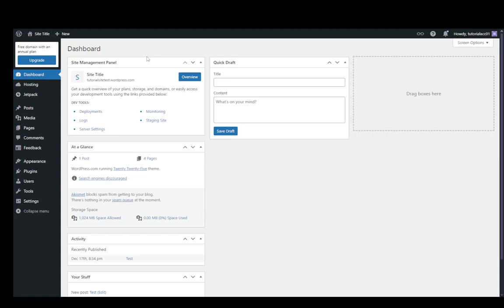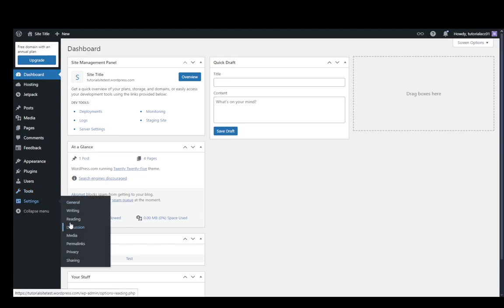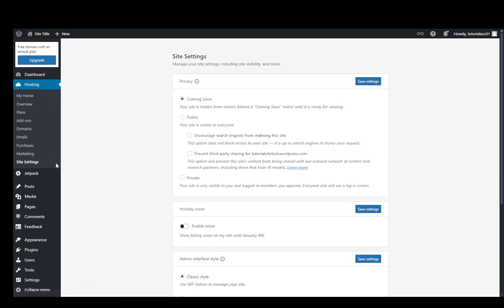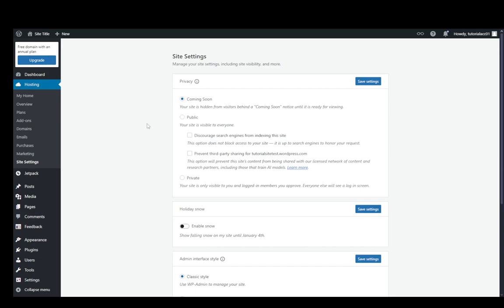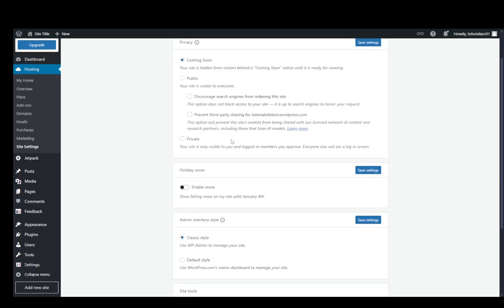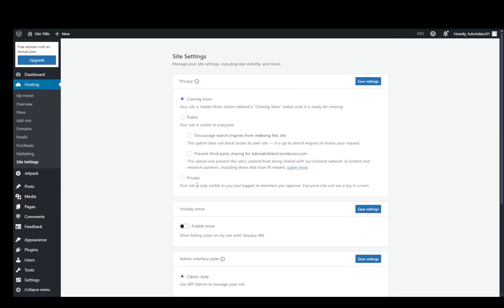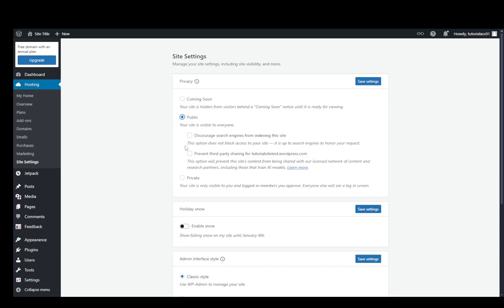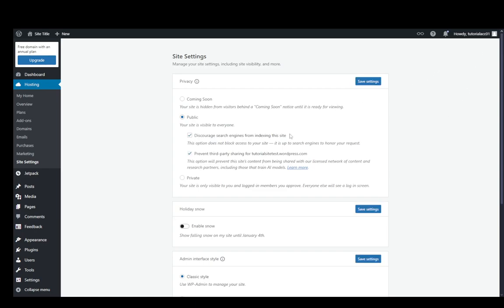How To Noindex A Page In WordPress Tutorial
Today we talk about noindex a page in wordpress,how to noindex a page in wordpress,how to fix excluded by ‘noindex’ tag,no index,how to add noindex tag in wordpress